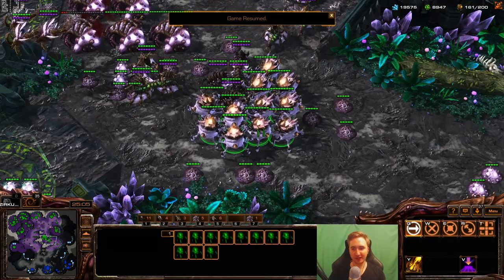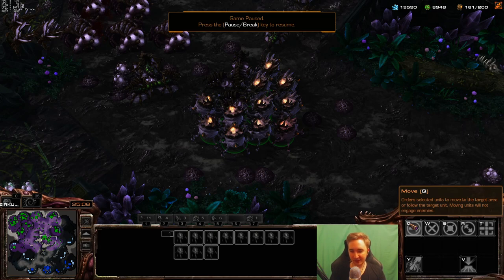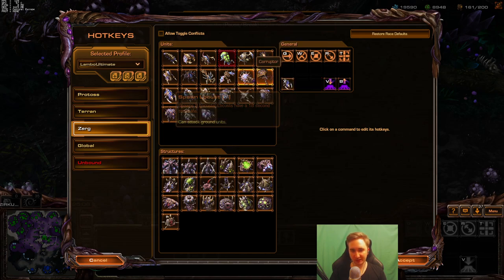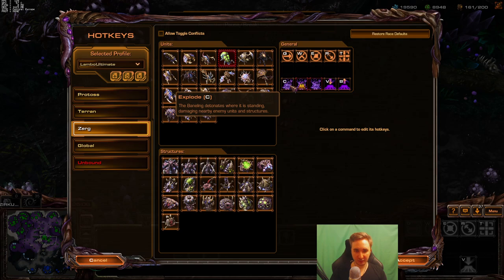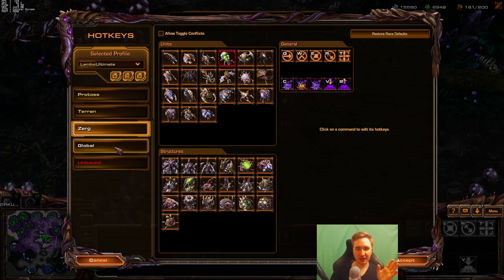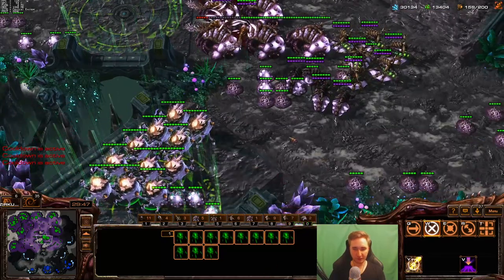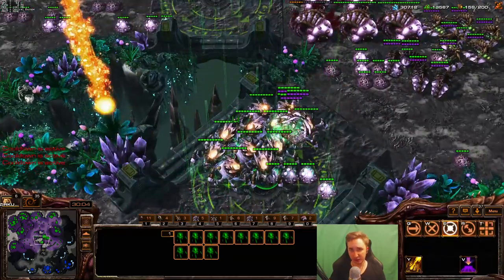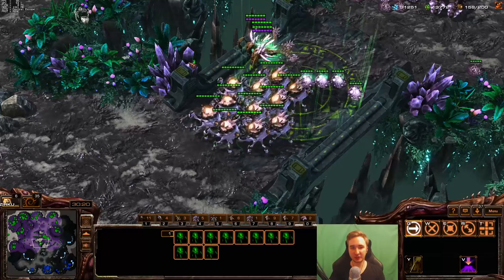Zerg Academy: The most important things to know about Hotkeys + RapidFire Setup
Just a short Video since i've been asked about my Hotkeys a couple of times recently, i figured it's better to upload this early on.